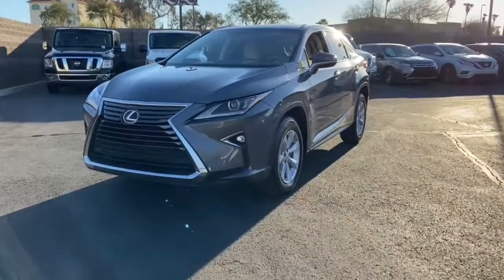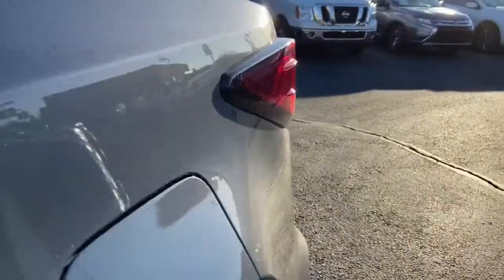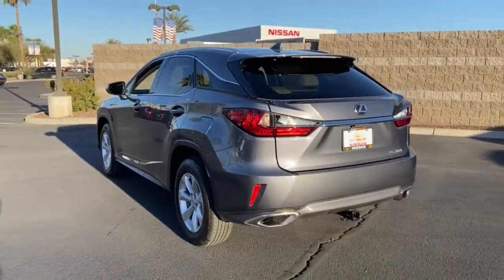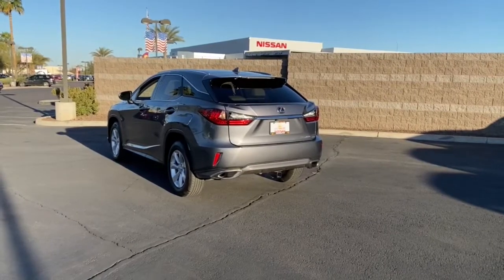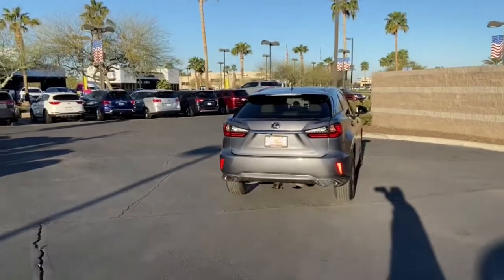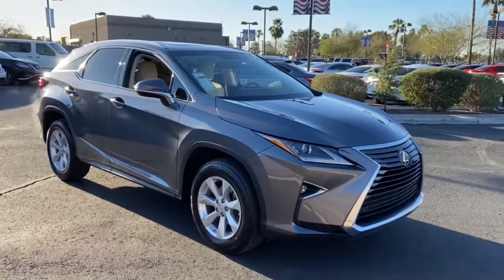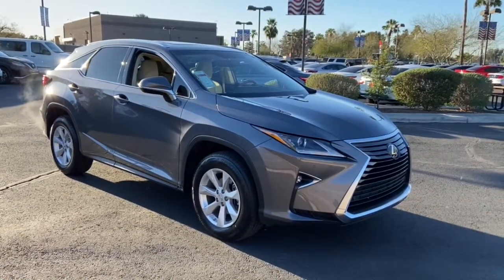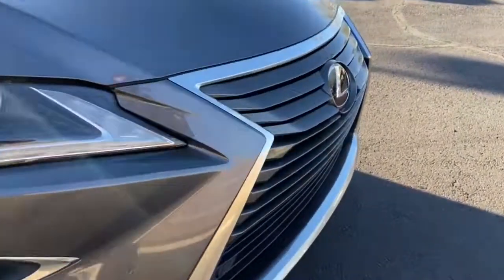2016 Lexus RX 350 Phoenix, Mesa, AZ LN713483L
Nebula Gray Pearl Used 2016 Lexus RX 350 available in Phoenix, Arizona at East Valley Nissan. Servicing the Mesa, AZ area.
2016 Lexus RX 350 350 - Stock#: LN713483L - VIN#: 2T2ZZMCA2GC017094

RX 350, 3.5L V6 DOHC 24V, Nebula Gray Pearl, 8 Navigation System, Aluminum Roof Rails, Driver Seat/Steering/Mirror Memory - 3 Settings, Leather Seat Trim, Lexus Enform App Suite, Lexus Enform Destinations, Navigation System, Premium Package, Rain-Sensing Windshield Wipers, Rear Armrest Storage Compartment, Single-Disc DVD Changer. Clean CARFAX. 2016 Lexus RX 350 350FWD 8-Speed Automatic* Internet pricing is good for retail transactions only and is only available for prime lender financing (620 + FICO score) through Used Cars. Financing not obtained through nissan, non-prime and cash transactions will result in an increase in price of $1000.00. All prices plus tax, title, license and doc fee. Any and all transactions must in Maricopa County in Arizona. Second key, floor mats and owners manual may not be available on all pre-owned vehicles.While every reasonable effort is made to ensure the accuracy of this data, we are not responsible for any errors or omissions contained on these pages. * Here detailed price does not include any taxes, fees or other charges. Pricing and availability may vary based on a variety of factors, including options, dealer, specials, fees, and financing qualifications. Consult your dealer for actual price and complete details. Vehicles shown may have optional equipment at additional cost. * Images, prices, and options shown, including vehicle color, trim, options, pricing and other specifications are subject to availability, current pricing and credit worthiness. * In transit means that vehicles have been built, but have not yet arrived at your dealer. Images shown may not necessarily represent identical vehicles in transit to your dealership. See your dealer for actual price, payments and complete details. Odometer is 16574 miles below market average! 20/27 City/Highway MPG